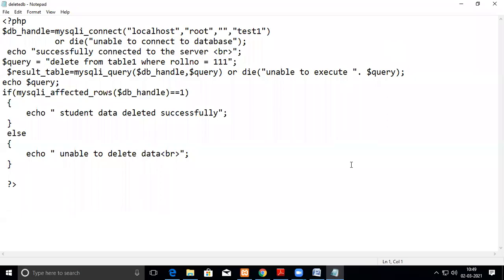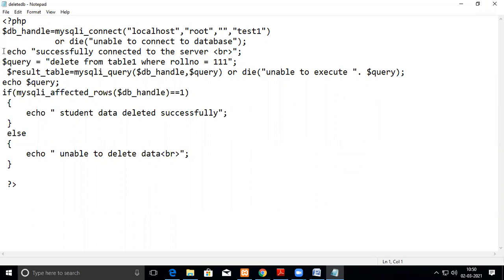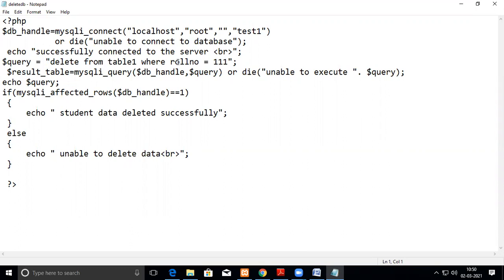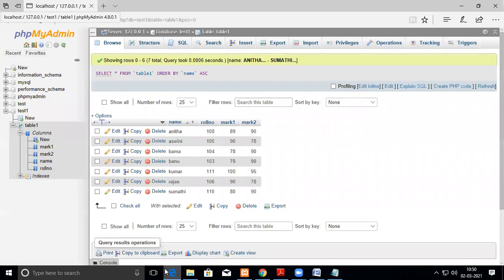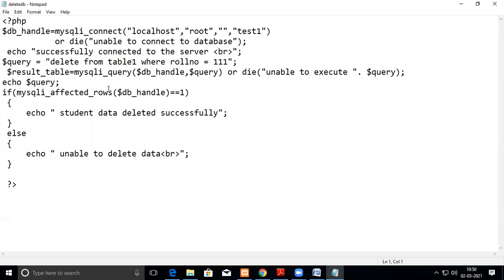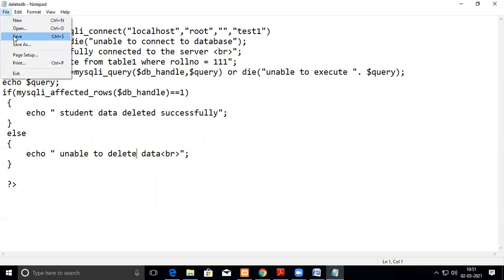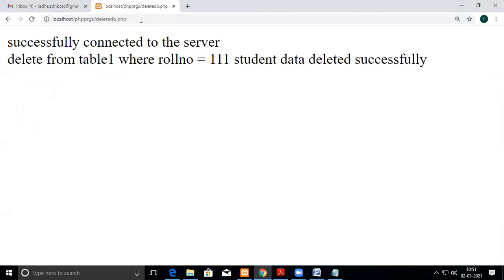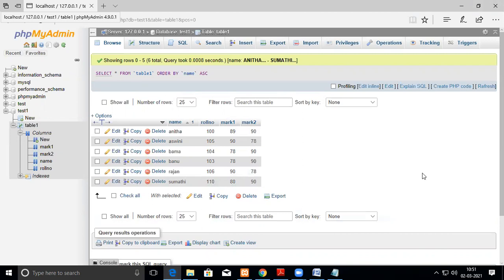sql delete php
This video explains about deletion of a record from mysql data base from php script